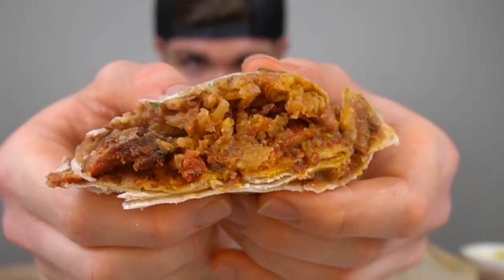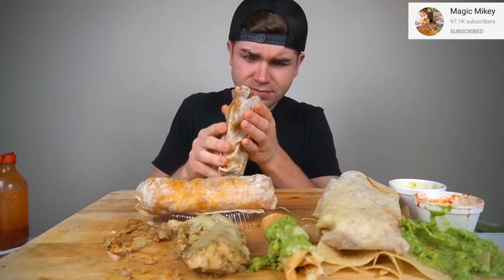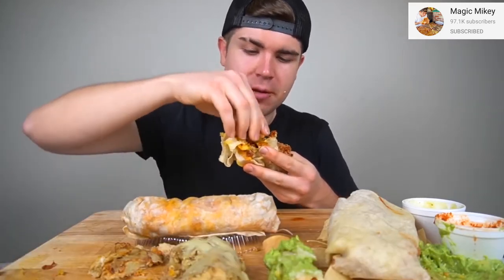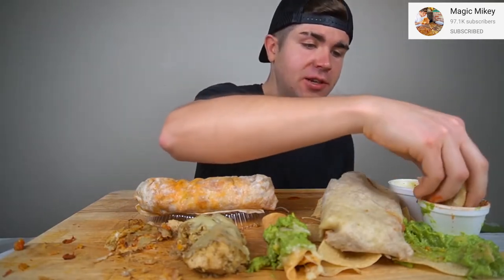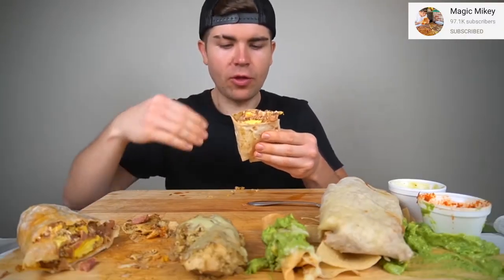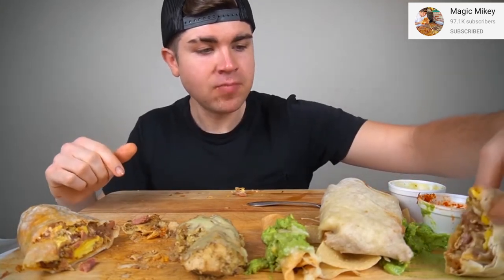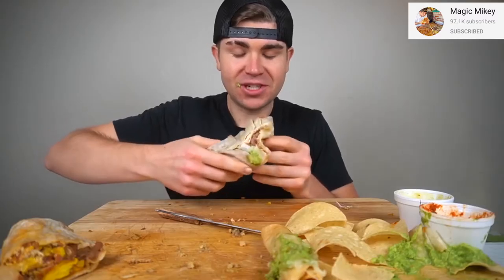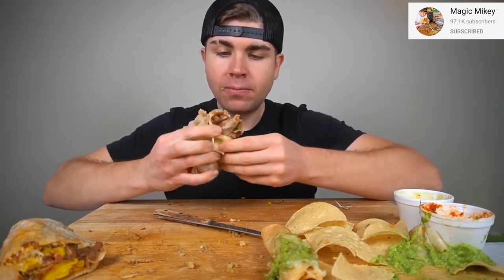HOW TO EAT AMERICANS VS KOREAN | BURRITO OVERLOAD!!!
Hello Shebangers!!!

I make an assortment of compilation videos for your satisfaction, relaxation and pure entertainment.